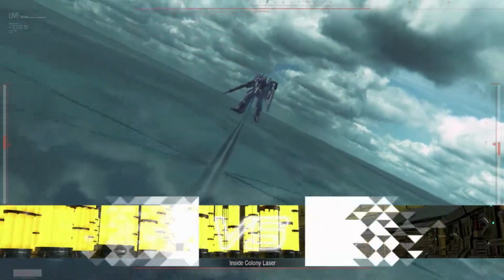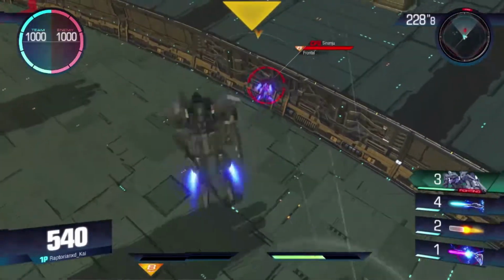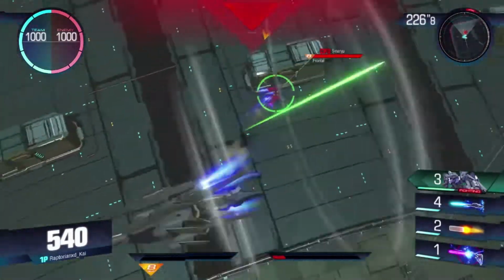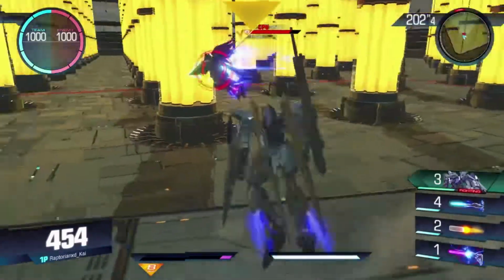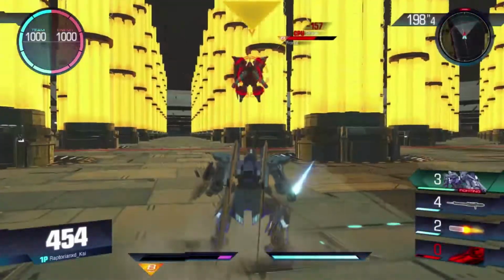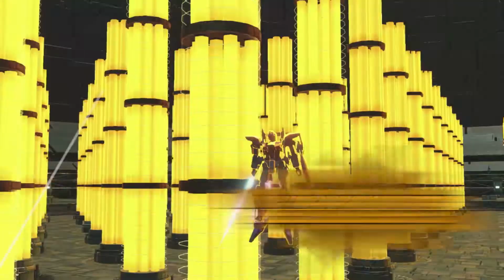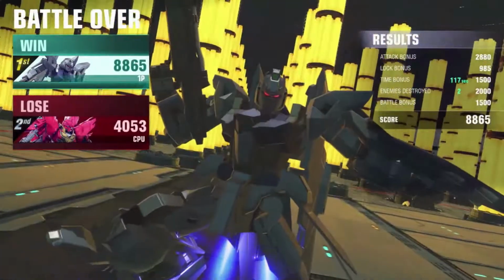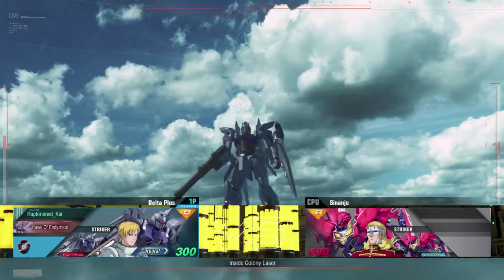Gundam Versus: Suit Breakdown (Delta Plus)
The coolest looking, most underused suit in Unicorn!